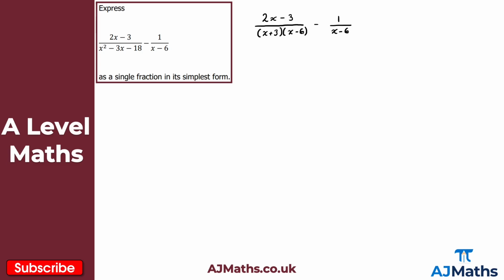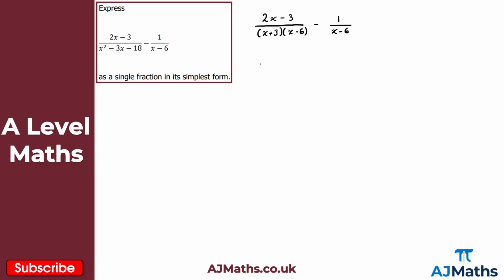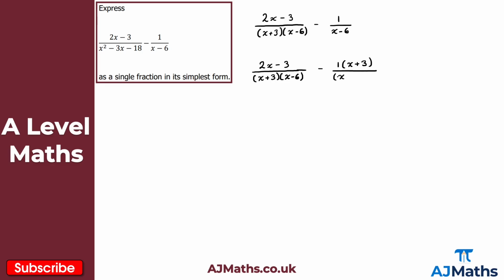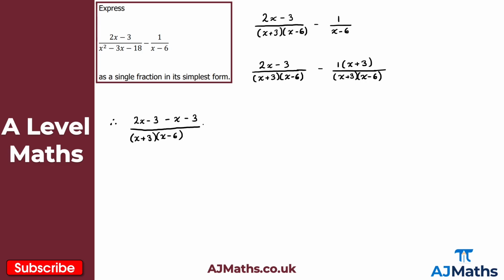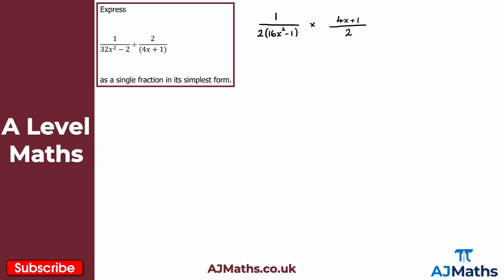A Level Maths | Pure - Year 2 | Algebraic Fractions ✏️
In this video we will take a look at how to add, subtract, multiply and divide algebraic fractions.

In the next video we are going to take at partial fractions.

Circles -
Trigonometric Ratios -
Trigonometric Identities and Equations -
Vectors -

Introduction to Hypothesis Testing - 00:00